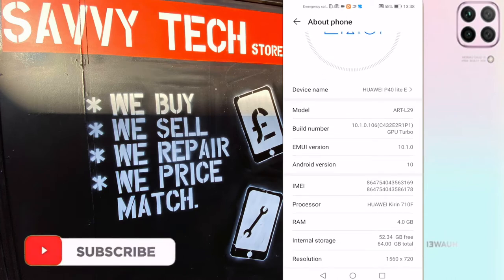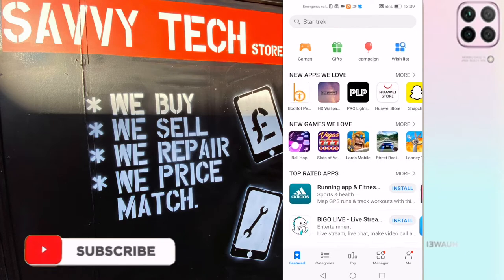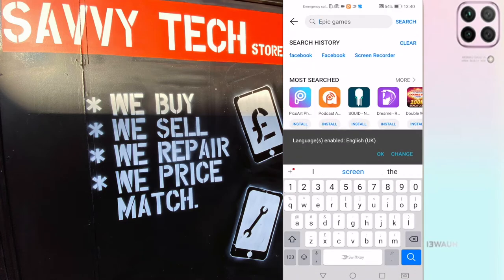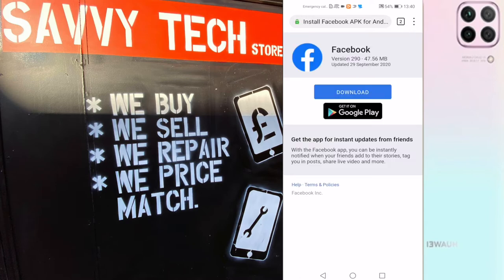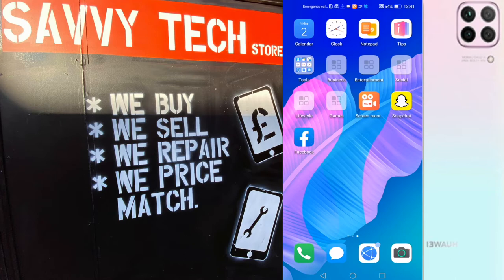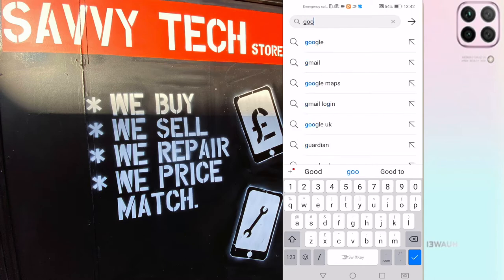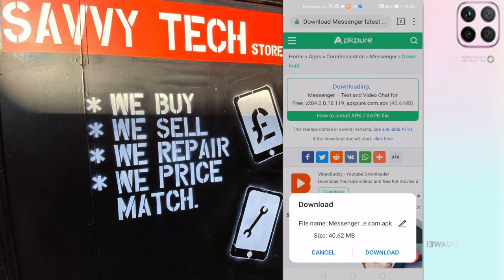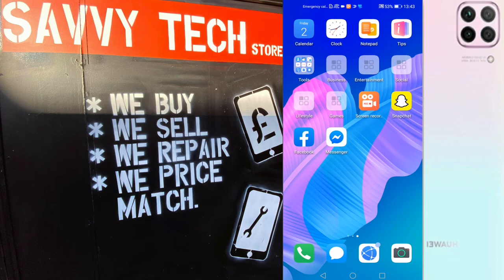HUAWEI AppGallery how to download apps